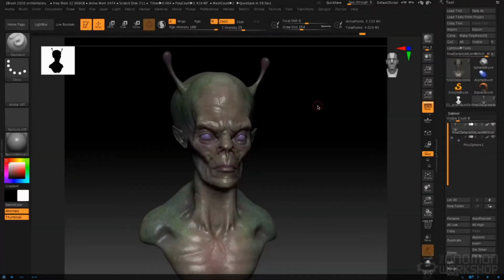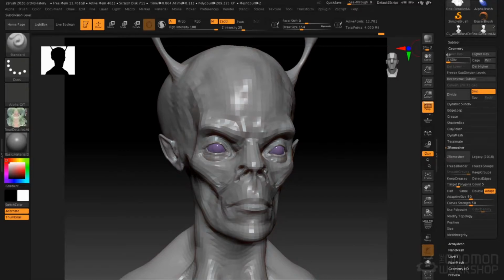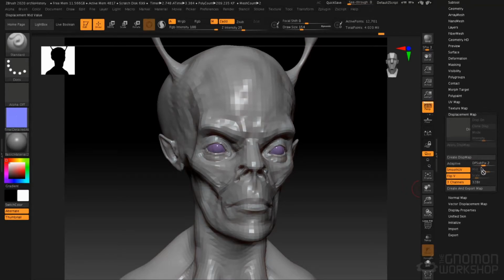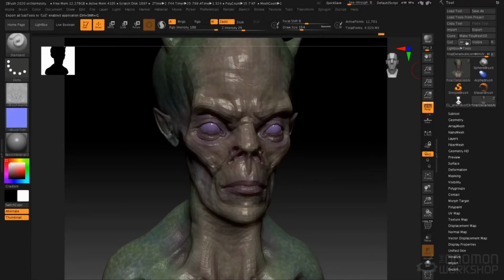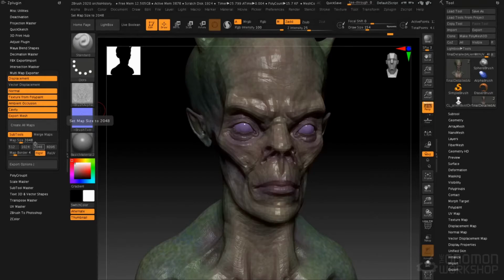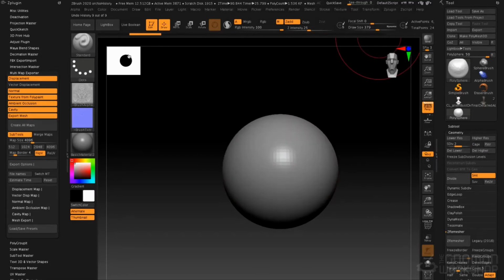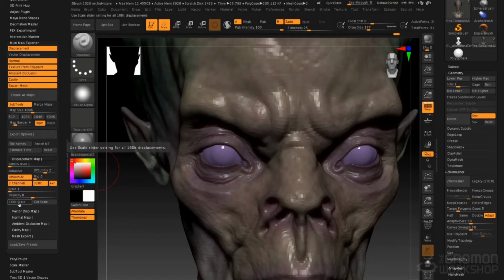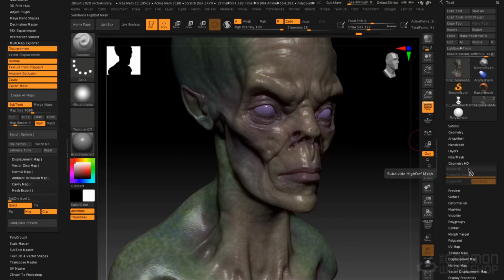43 Introduction to Zbrush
Generate Maps